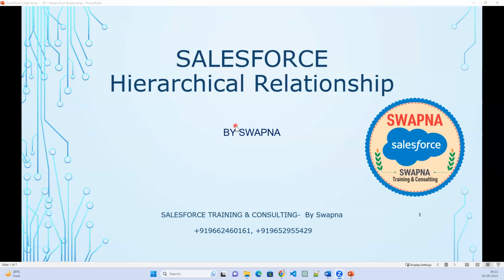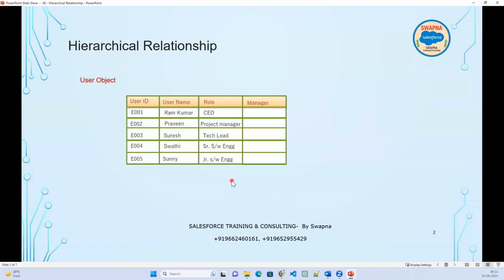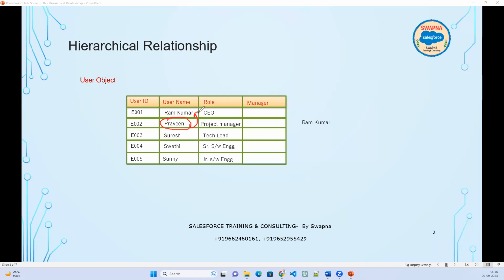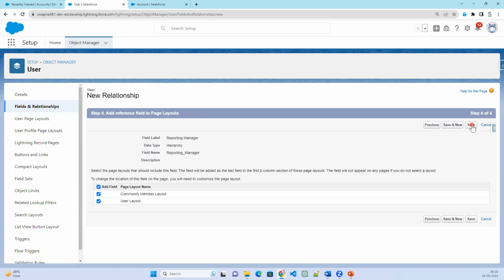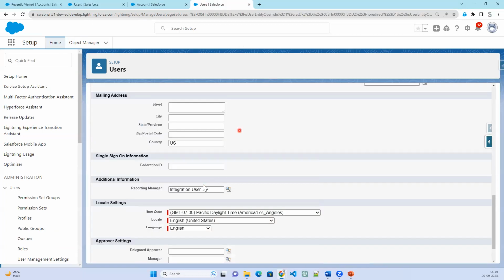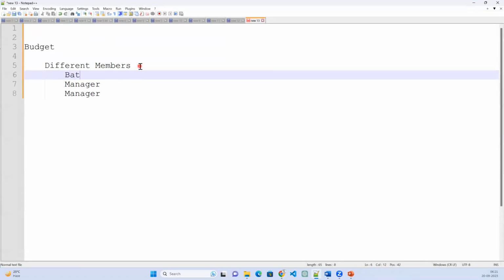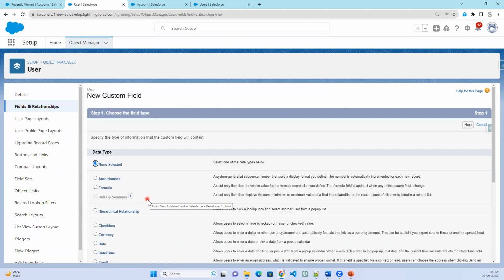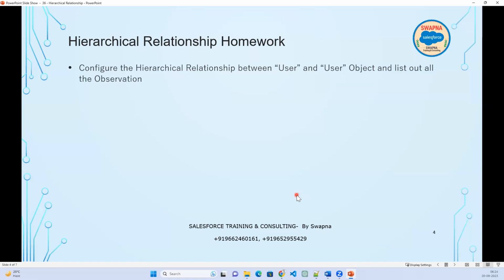36 SalesforceHierarchical Relationship